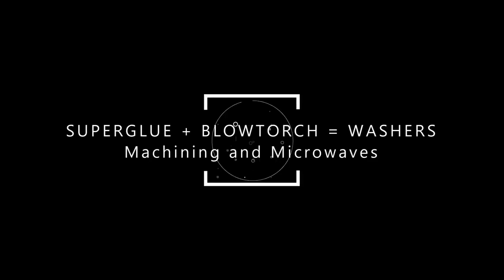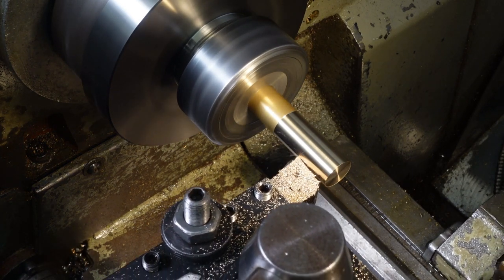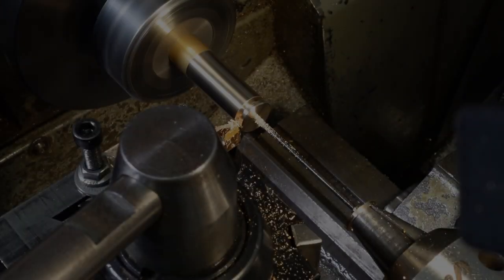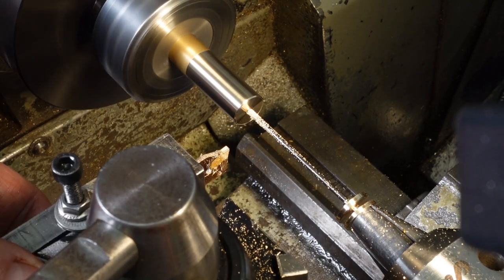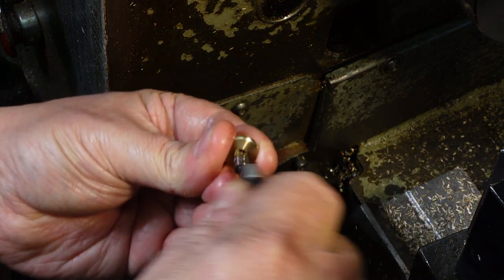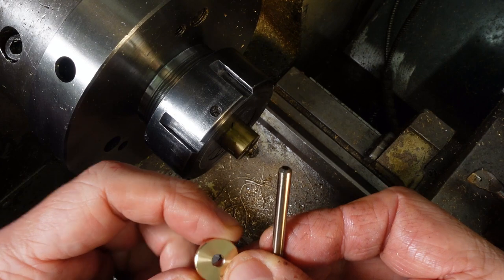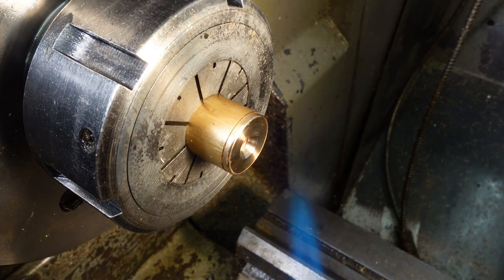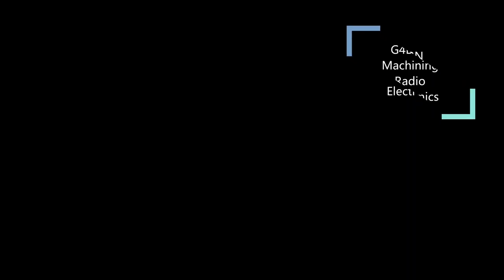How do you hold a part you can't grip? Machining precision washers with a Glue Chuck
Episode Two of the Tube Mandrel Spider project. Using a Superglue Chuck on the lathe to machine thin brass retention washers to an exact thickness. How could I not have called it SPIDERMANDREL???  Probably because of fear of a takedown by Marvel or Sony corporate lawyers!

Someone's going to moan about me inhaling all that dangerous cyanoacrylate vapour, aren't they?  Special points for spotting when I wasn't wearing gloves to avoid criticism by health and safety snowflakes, and as a DIRECT result, managed to glue my finger to the workpiece.  I keep special cyanoacrylate solvent on hand for those occasions.  Someone's going to tell me that stuff is poisonous or causes pregnancy or bad breath or something, aren't they?

This is a short update owing to the weather here in Yorkshire on Jan 2 2022 being sunny and gorgeous, so I'm going to walk my Chihuahuas instead of machining things or editing videos.

* No spiders were harmed as a result of making this video
** I like spiders and I catch flies for the big ones that live in my workshop

Any Fly Protection League activists about? Please just don't. I get enough criticism about nitrile gloves.

*** I am also kind to bees, wasps, parasitic flies, moths, butterflies and most other insects.  Apart from mites, fleas, ticks, mealy bugs, scale insects, warbles, mozzers, midges, aphids, vine weevils and those things that carry Dutch Elm disease.  They can do one. Or be eaten by a friendly spider.

Chapters:
00:00 Why do I need Precision Washers
01:55 Parting, much parting
04:19 Runnier than Mayonnaise